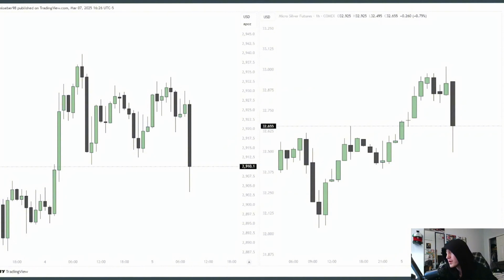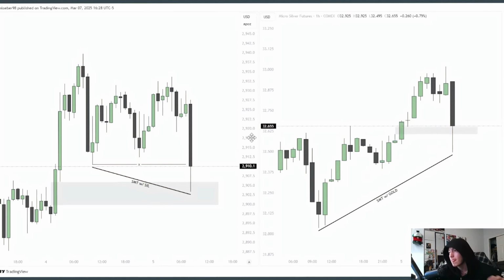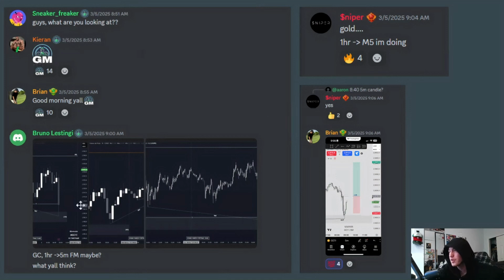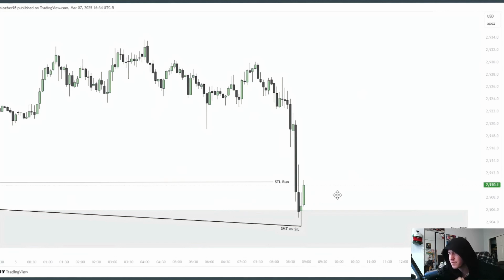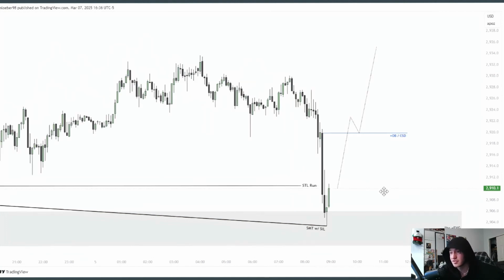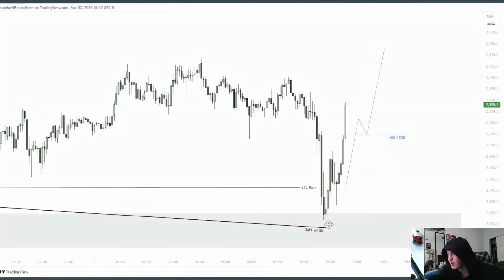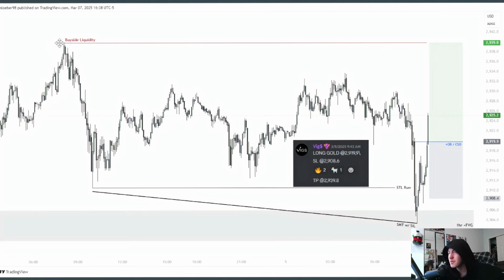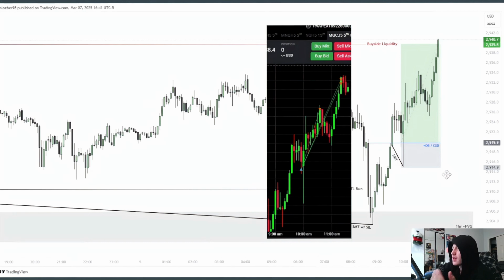GOLD A Trade Breakdown ~ The Forever Model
This is an A trade setup that I would take every-time it presents itself. My forever model will forever be labeled as the easiest trading strategy ever to exist.